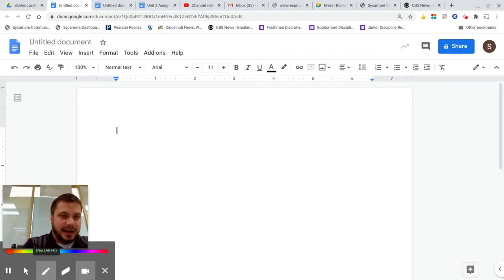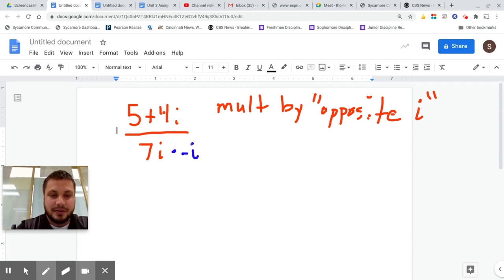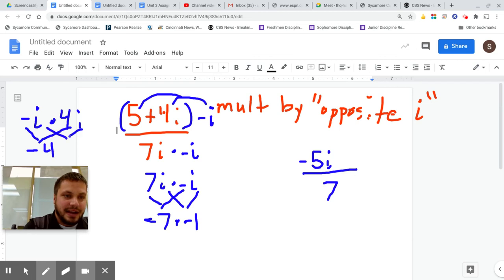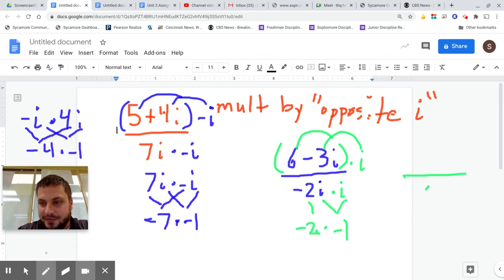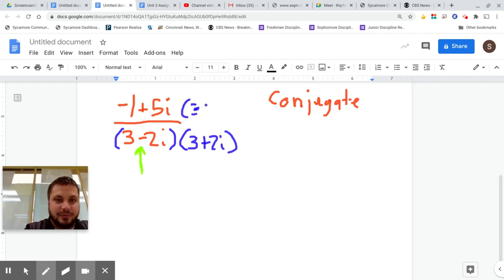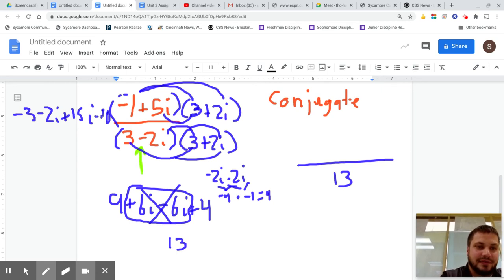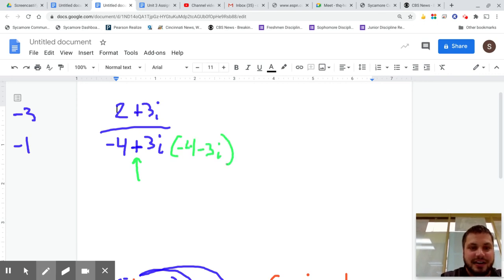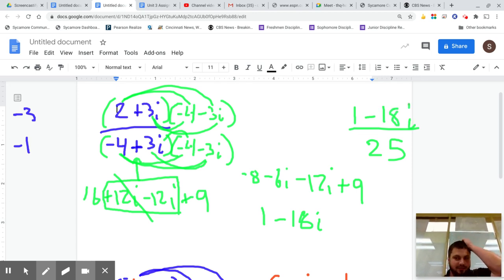rationalizing an imaginary denominator